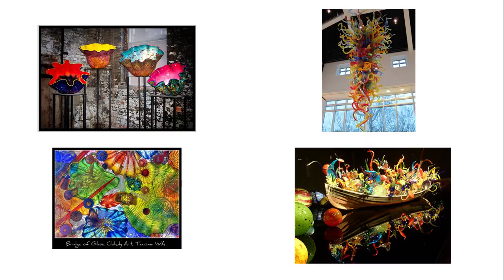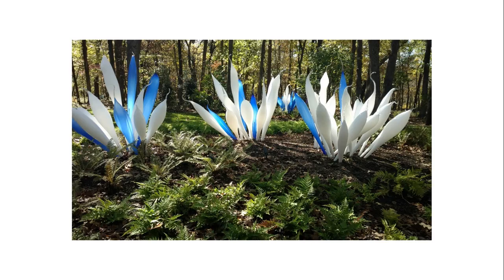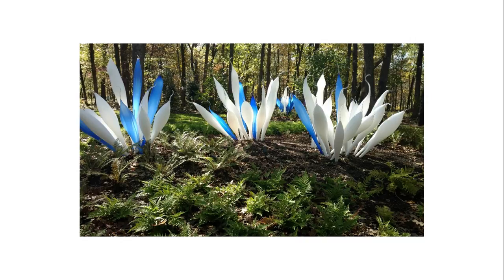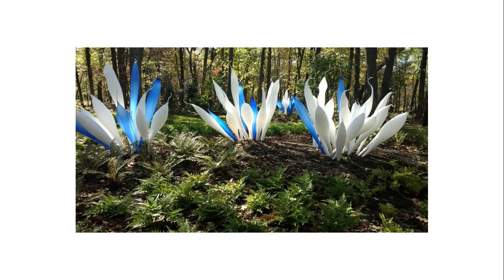Belugas - Dale Chihuly; submitted by Amos Pierce